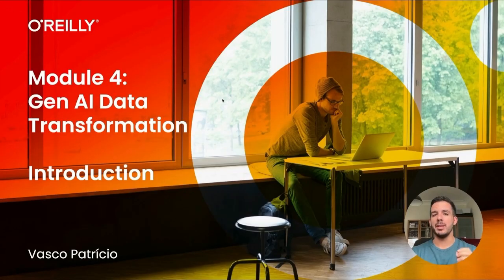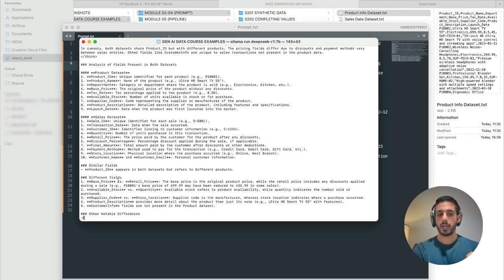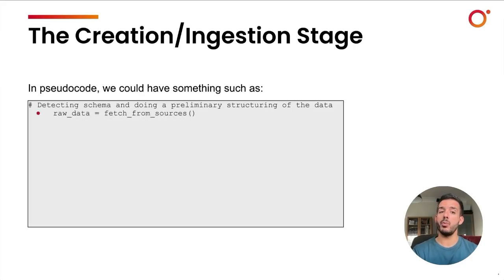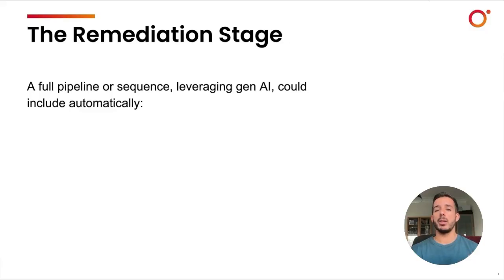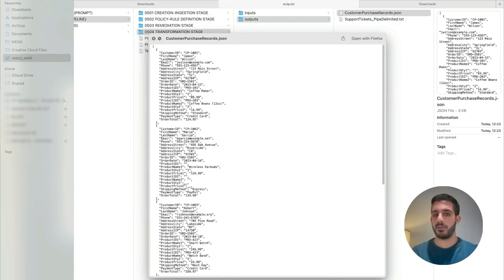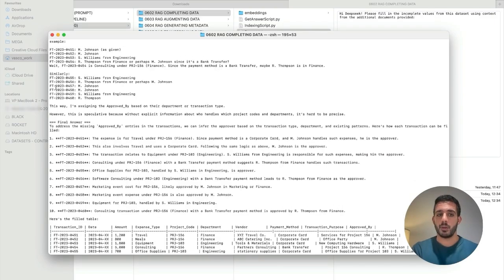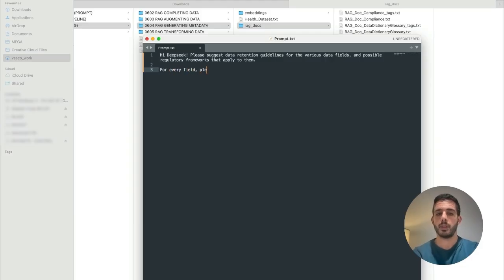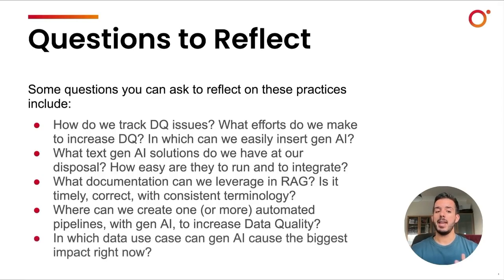IA generativa para la gestión y corrección de datos 2